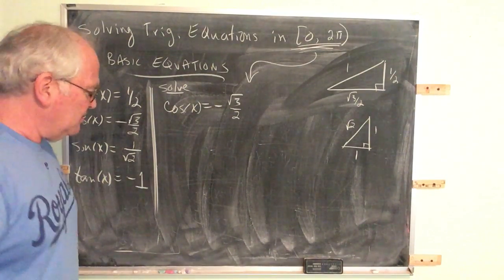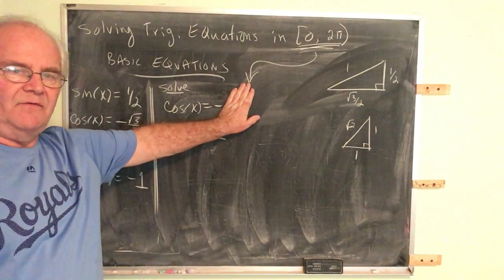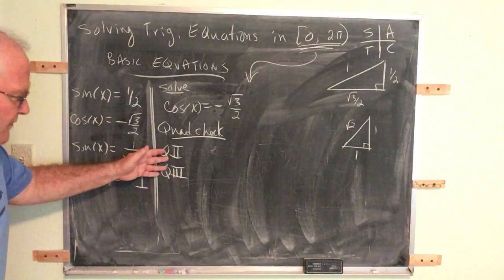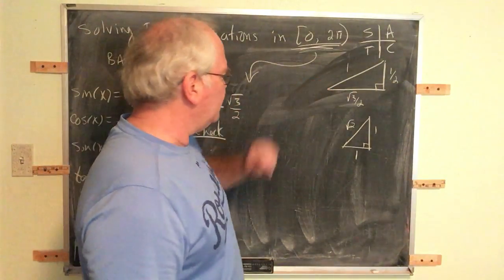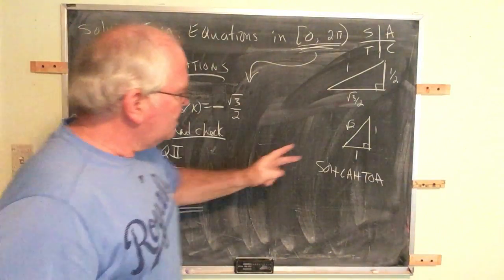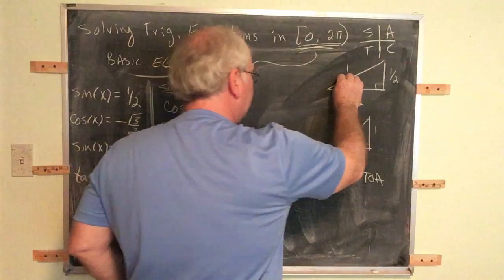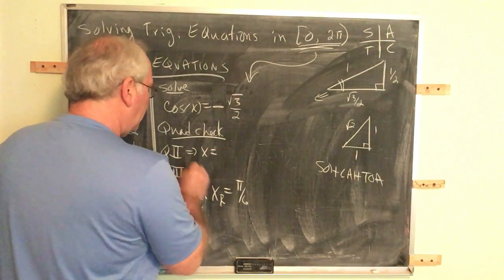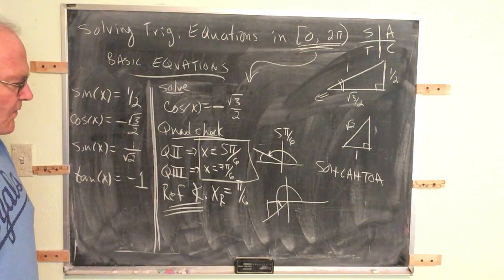Trig Solving Basic Equations VI